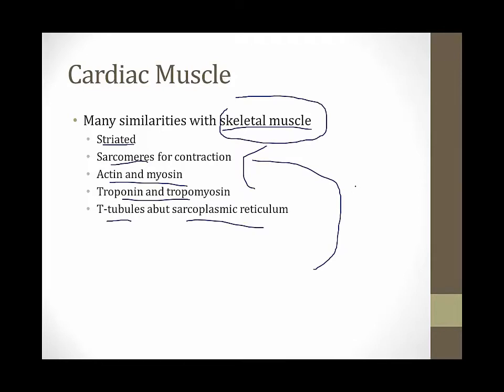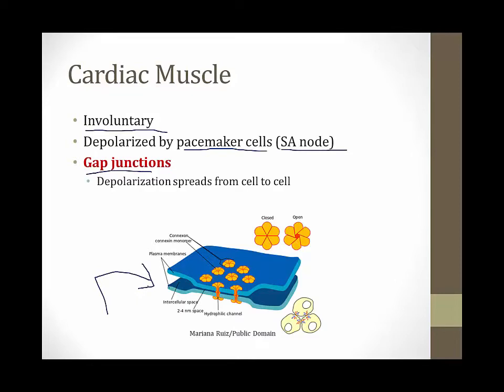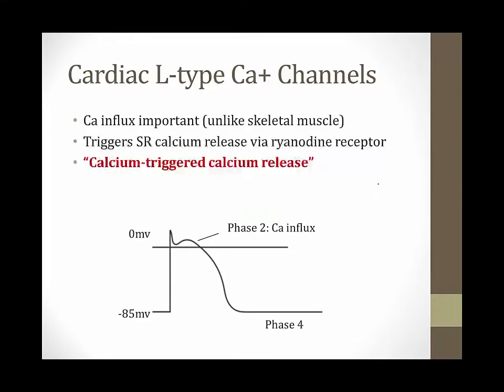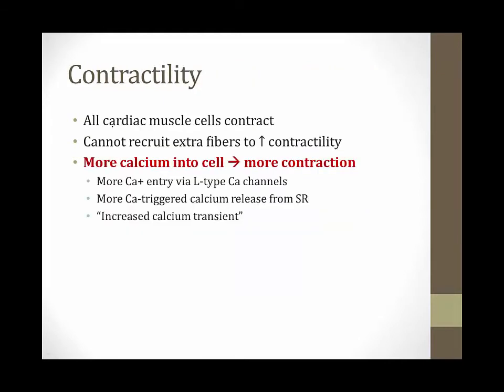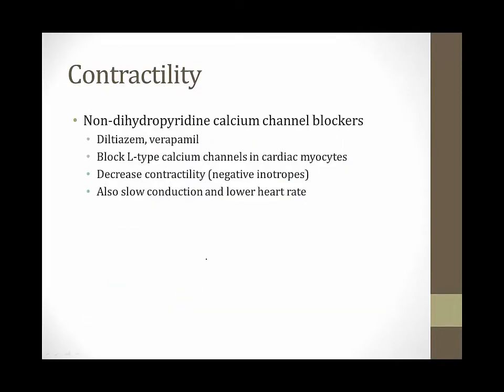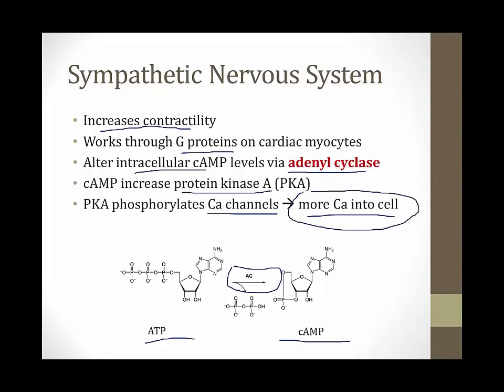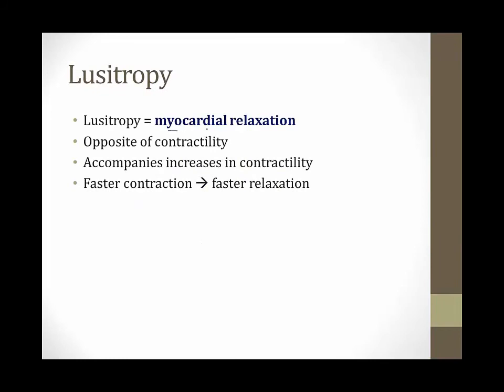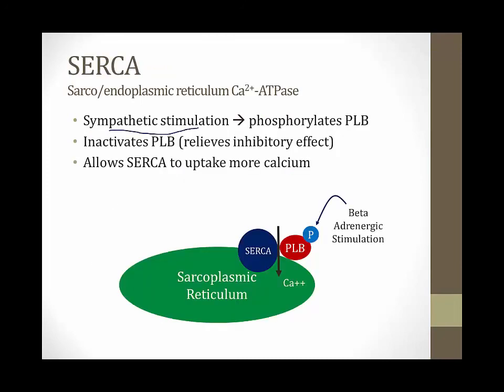cardiac muscle BnB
musculoskeletal BnB